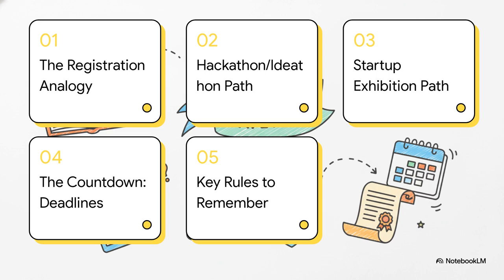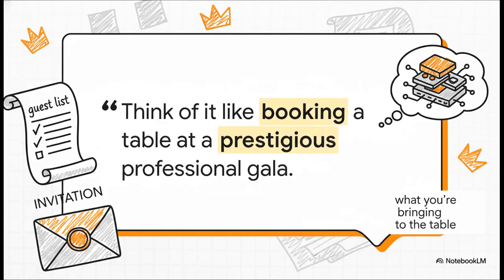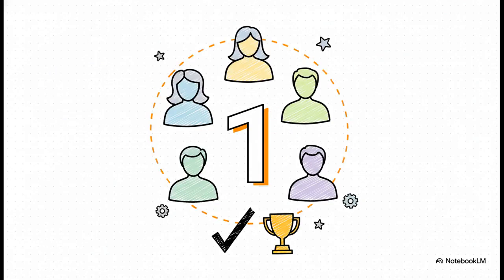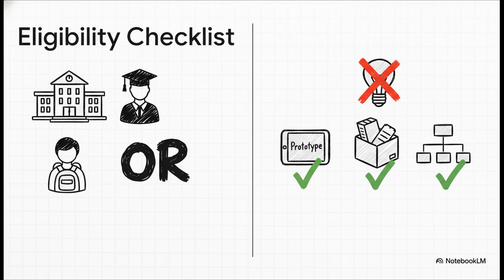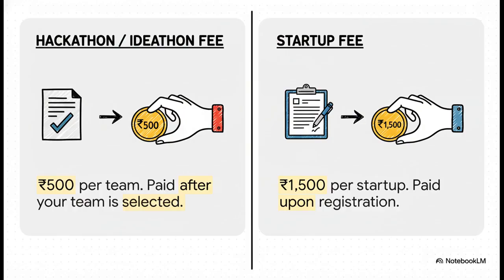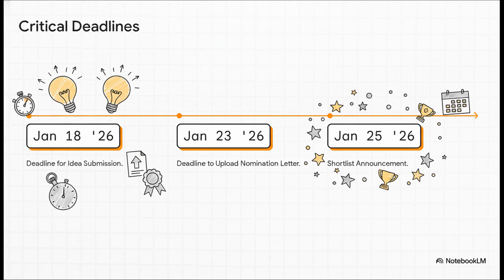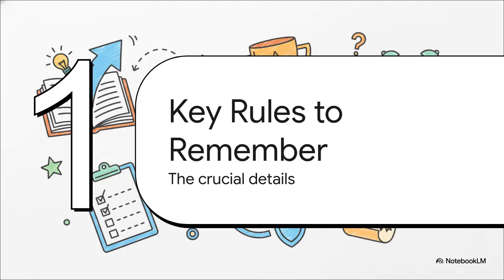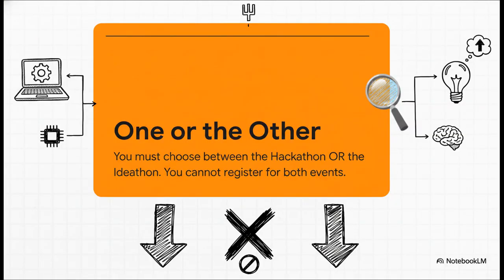GUenARK SIH 1.0 | Registration Process Explained (Step-by-Step Guide)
This video explains the complete registration process for GUenARK SIH 1.0, covering the Hackathon, Ideathon, and Startup & Innovation Exhibition.

Participants are advised to carefully follow each step outlined in this video to ensure successful submission and eligibility.

• Step-by-step registration process for Hackathon and Ideathon teams
• Required documents and submission format
• Nomination and authorization letter requirements
• Key deadlines and post-submission process

Important Links

Key Deadlines

📅 Idea Submission Deadline: 18 January 2026
📅 Nomination Letter Upload Deadline: 23 January 2026
📅 Shortlist Announcement: On or before 25 January 2026

Important Instructions

• Only the team leader should submit the registration form
• Teams must select either Hackathon or Ideathon, not both
• Participation is strictly on-site
• Incomplete or incorrect submissions may be rejected

For complete eligibility rules, team composition guidelines, evaluation criteria, and event details, please refer to the official rulebook.